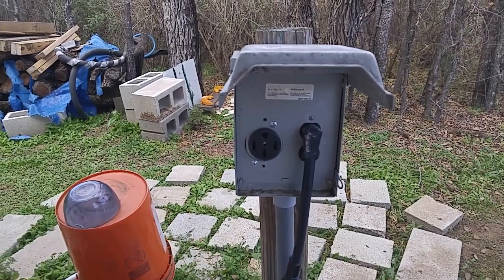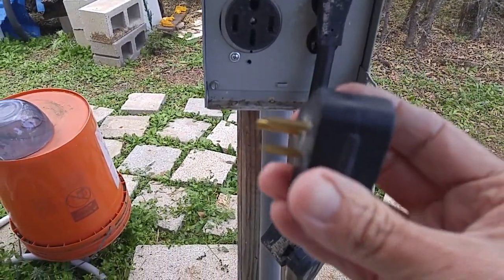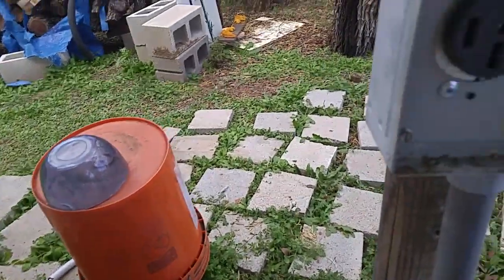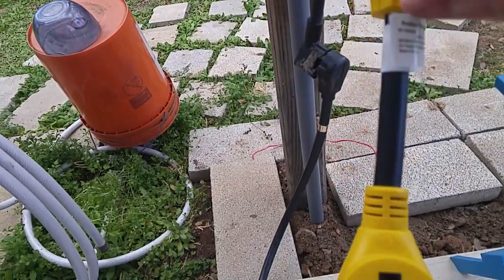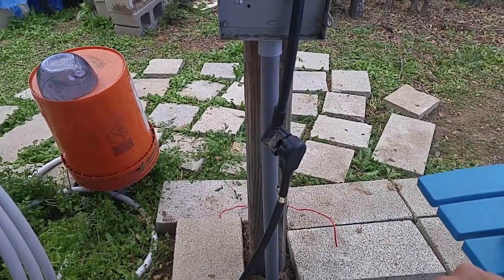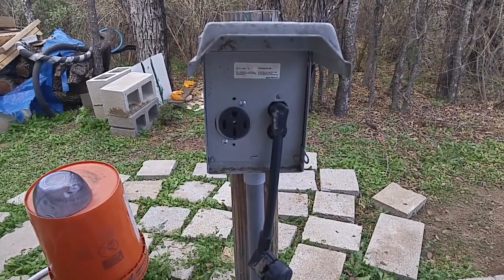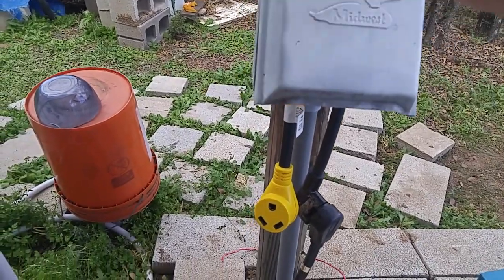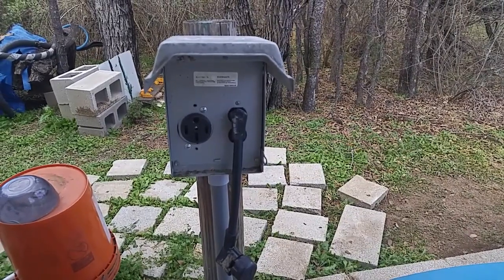RV ELECTRICAL ADAPTORS!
rusty78609...When traveling in an RV you may find many different electrical outlets. Just a tip...be prepared!         A LINK TO AMAZON PRODUCTS thank you for using the AMAZON PRODUCTS!!!